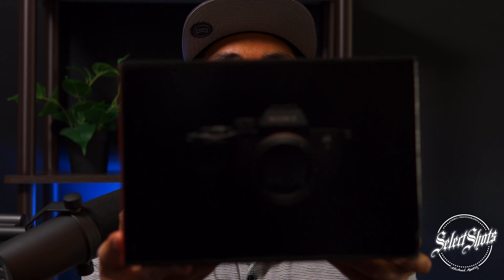Sony A7IV | Unboxing & First Look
Aloha Fam! I know I don't seem like I'm excited in the video, BUT I am really excited about this camera! Finally got my Sony A7IV and here is my first stone cold reaction to it. LOL all the reactions to this Unbox are authentic and me genuinely analyzing this camera for the first time. Feels good to have two camera bodies to up the production quality here at Select Shots and I thank everyone who watches and supports the growth of my channel & journey!

Sony A7IV (New)
Sony A7IV (Same some $, Buy RENEWED)

What I used to shoot this Video:

Sony A6600 (Save some $, Buy Renewed)
Sigma 30mm f1.4
Zhiyun Weebill S

Lighting
Yongnuo YN216 LED Video Light
- DC Power Adapter for YN216
VILTROX 2000LM Bi-Color LED
Fovitec 8 ft Light Stands

Audio
Talking Head Microphone - Shure SM7B
Tascam DR-40x

Accessories
1/4" Mount Adapter for Tripod Screw to Flash Hot Shoe
Savage Black Vinyl Backdrops 8 x10
Hex Ranger Mini Sling
Mosiso Camera Bag